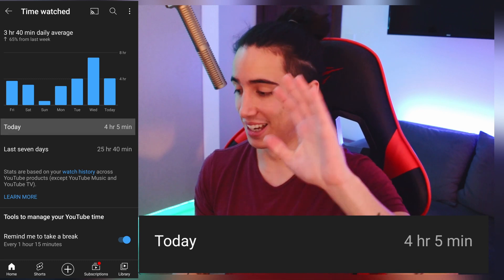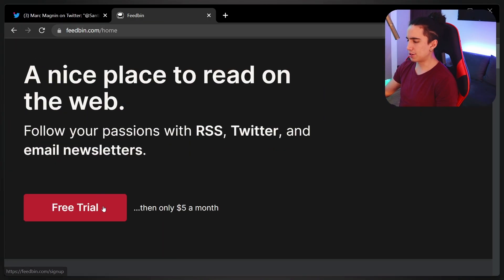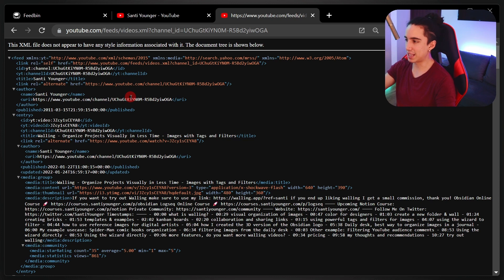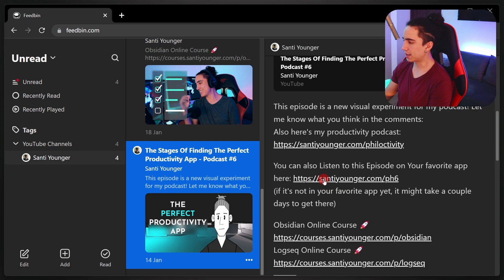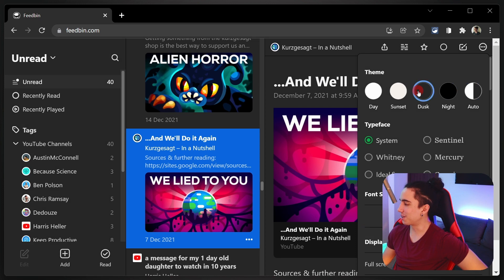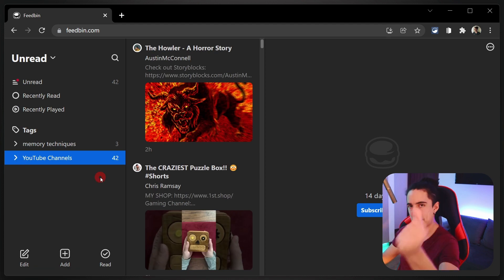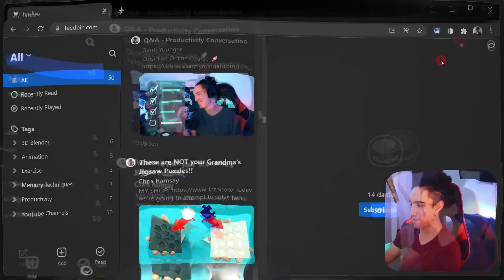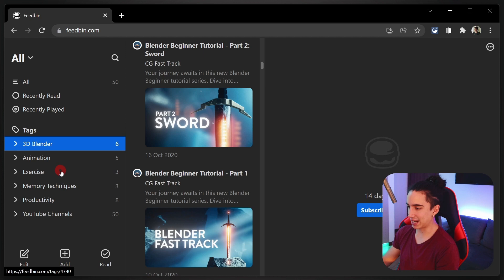Organize Your Favorite YouTubers - RSS App First Impressions (Feedbin)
‎ Make sure to check out Shortform, like I mentioned in the video Shortform is my favorite way to revisit books I love. Make sure to let me know if you go for it

Timestamps:

- 00:00 intro
- 00:06 Too much to watch on YouTube - how to organize?
- 00:28 don't hit the bell button (YouTube notification) there's a better way
- 01:08 Feedbin - is this the solution for YouTube subscriptions
- 01:41 creating an account
- 02:00 Feedbin settings
- 02:13 you can also keep track of newsletters
- 02:19 What is Feedbin? - An RSS reader
- 02:39 what is a RSS reader?
- 04:14 Adding YouTube channels to your Feed in Feedbin
- 05:02 YouTube channel stats
- 05:38 The unread tab in Feedbin
- 06:39 Isn't this the same as Subscribing on YouTube?
- 07:16 The power of tags in Feedbin - Tag everything you consume online
- 08:43 What's the purpose of curating what you consume?
- 10:28 Is Feedbin what I needed?